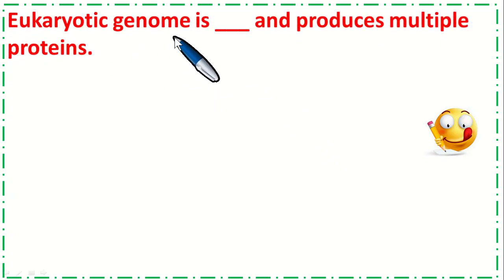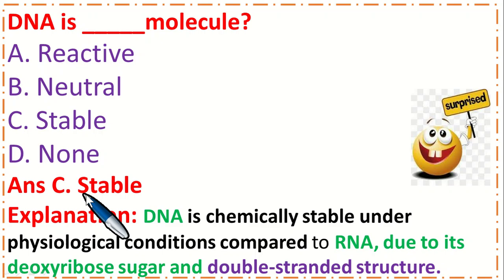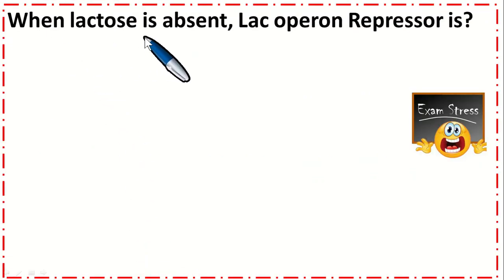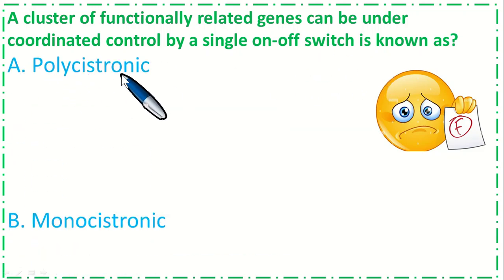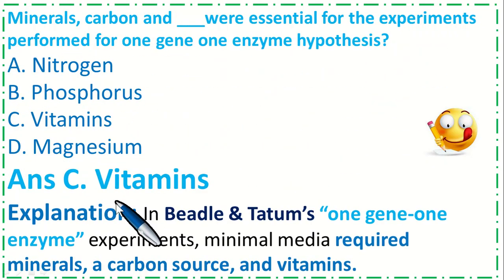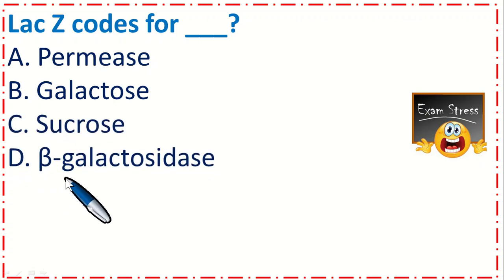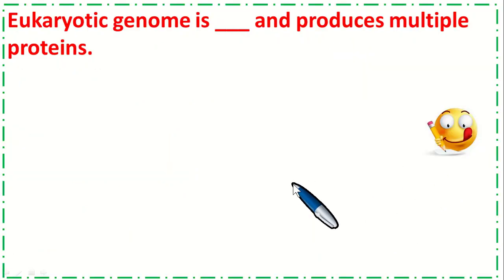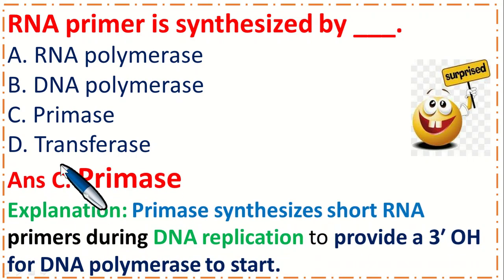✨ KMU-CAT MAKEUP (2025-26)-4th 🔥 Apply Now & Shine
✨  KMU-CAT MAKEUP (2025 26) Part-4th, 🌟 Exam preparation MCQs,
🔥 This video is for Medical Students. In this video, we discuss the most important and frequently repeated Medical MCQs, including KMU-CAT, MDCAT, ETEA, NUMS,  and MCAT test preparation.
Suggested Video Chapters:-
00:00 – Intro & Channel Welcome
00:22 – Revised Registration & Test Deadlines
00:44 – MCQ 1: Eukaryotic Genome & Monocistronic Genes
01:16 – MCQ 2: DNA Stability & Chemical Structure
02:04 – MCQ 3: Nucleotide Joining & Phosphodiester Bonds
02:53 – MCQ 4: Lac Operon Repressor Activity
03:29 – MCQ 5: Operon & Coordinated Gene Control
04:06 – MCQ 6: One Gene One Enzyme Hypothesis & Vitamins
04:54 – MCQ 7: Lac Operon Inducer (Allo-lactose)
05:25 – MCQ 8: lacZ Gene & Beta-Galactosidase
05:57 – MCQ 9: Mendel's Pattern of Transmission
07:23 – MCQ 10: RNA Primer & Primase Enzyme
07:51 – Final Tips & Thank You